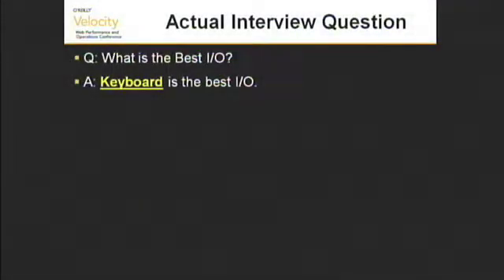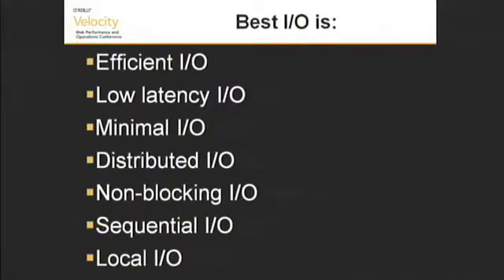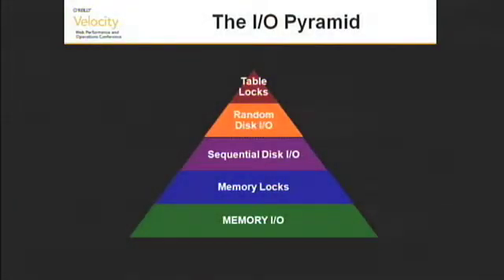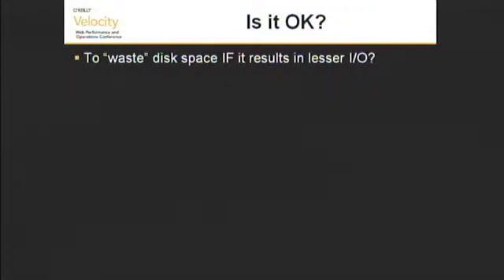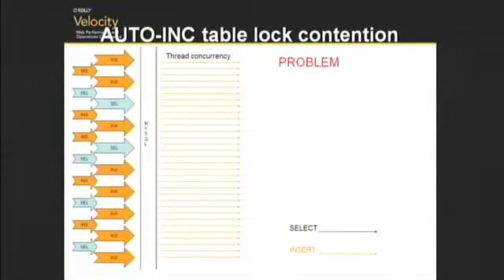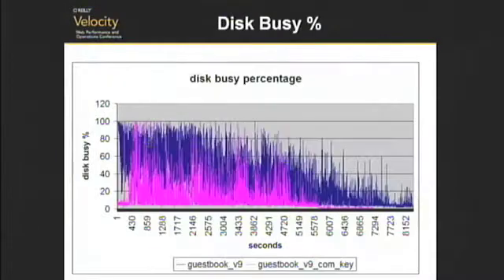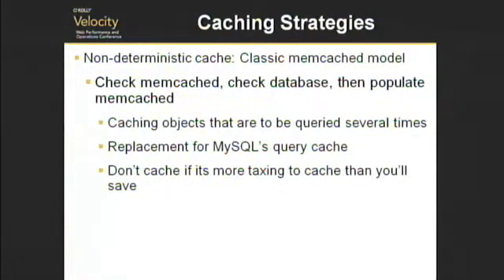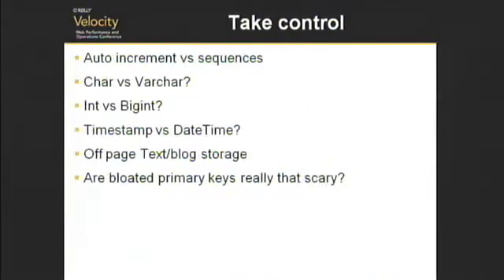Velocity 09: Frank Mashraqi, "Best I/O is No I/O"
Frank Mashraqi (NetEdge),

"Best I/O is No I/O"